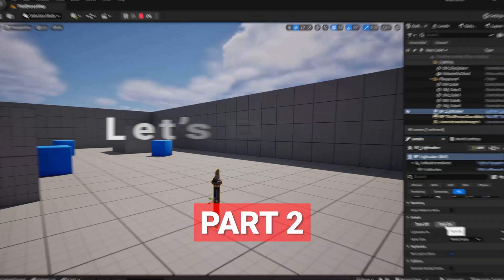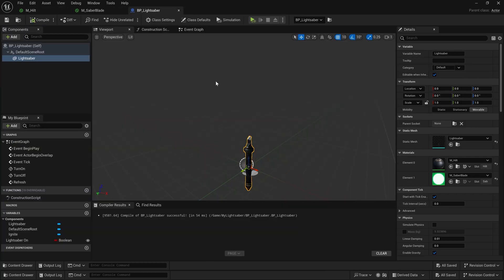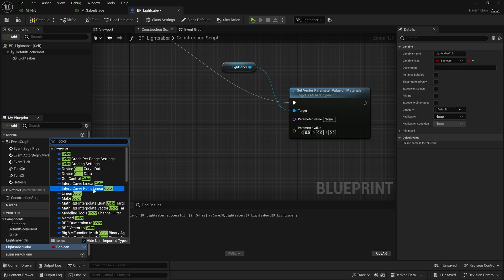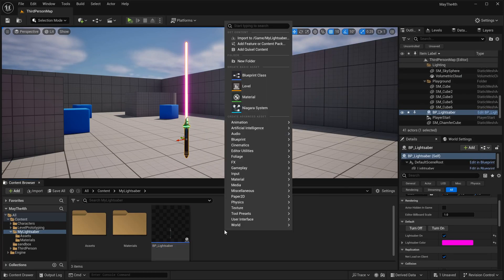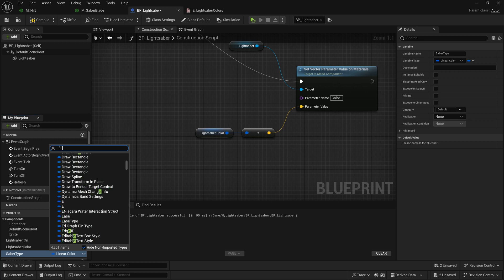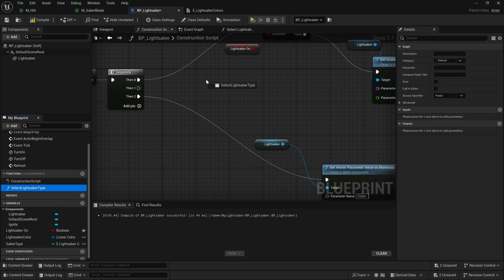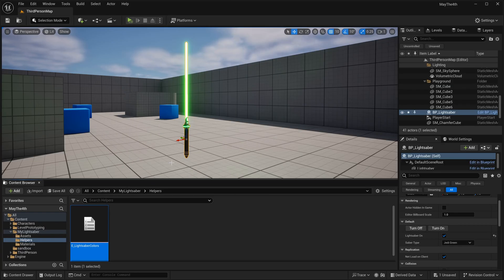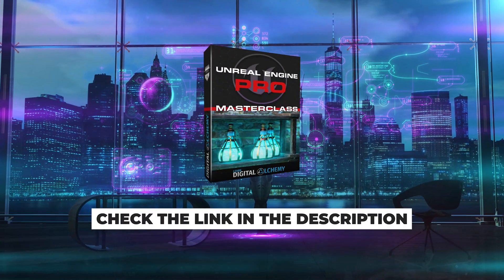Using Enums In Unreal Engine To Customize Lightsaber Colors For Star Wars Day (part 2)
Happy Star Wars Day! In Part 2 of the Let's Build a Lightsaber in Unreal Engine 5 tutorial, we're going to use an Enum to add some customization to our lightsaber, giving us the ability to select a type (Jedi, Sith, Windu) to change the color. This continues building out from the first video (Part 1 linked below). But if you just want to get a quick example of using enums in Unreal, check the bookmark links below for the specific aspect you want to learn about.

Free Lightsaber asset download (we put it together in Part 1)

Yes, that music at the beginning is original and not licensed from Lucasfilm or Disney. The music along with the sound FX used in the video were licensed from Artlist. If you're looking for music, sound FX, or B-roll for your own videos, you can get 2 extra months free with your subscription to by clicking
00:00 Introduction
00:50 Parameterizing Our Materials
01:49 Changing Colors on Materials in Blueprint
05:24 Creating Enums
06:51 Enums as Variables in Blueprint
07:53 Using Enums in Blueprint
09:24 Using Switch on Enum
10:51 Seeing it in Action
11:13 Debugging What "Should Work"
11:59 Conclusion